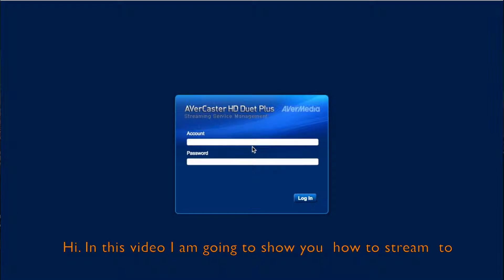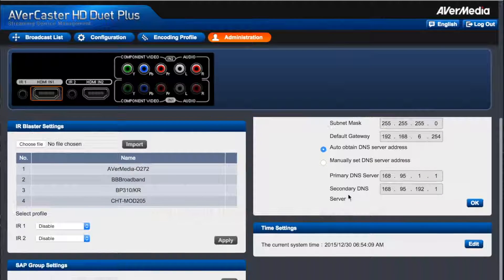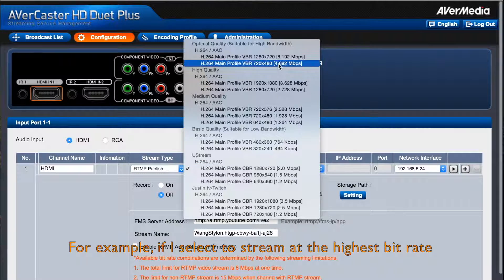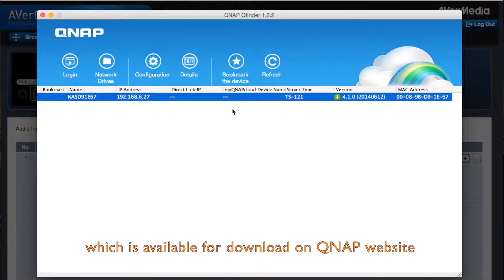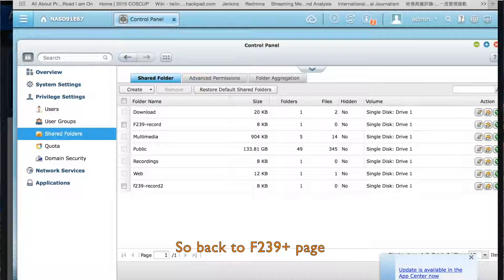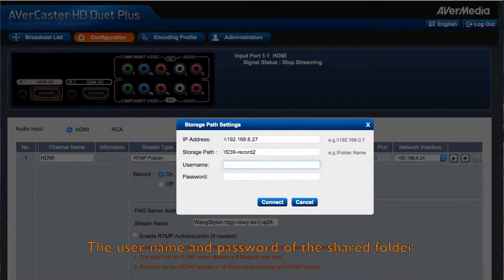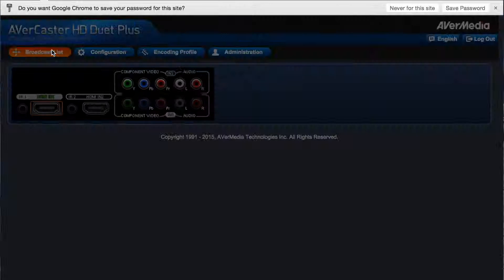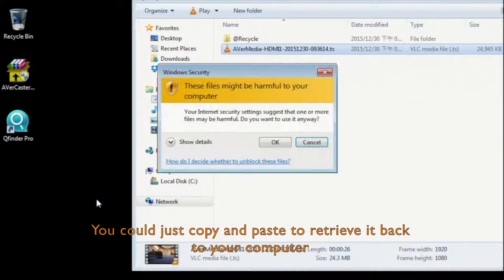F239+ RTMP streaming and recording